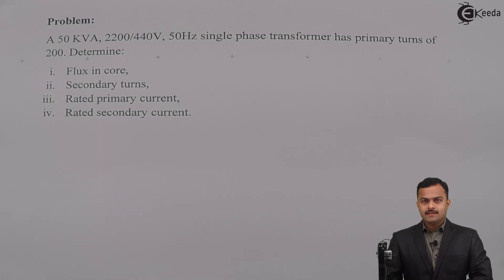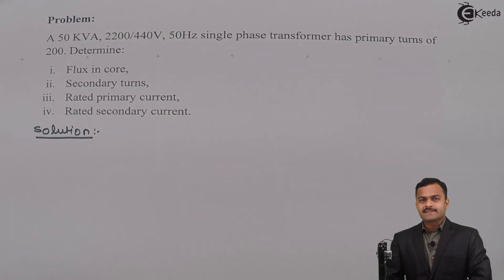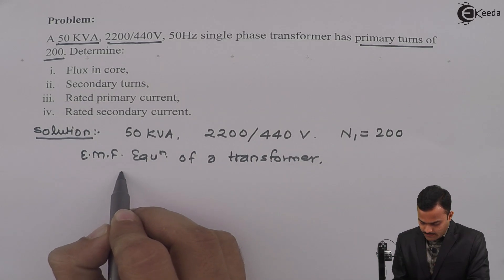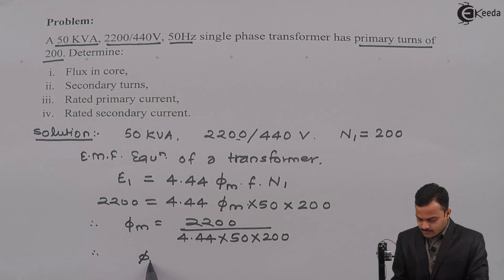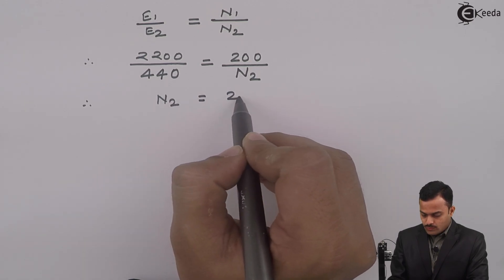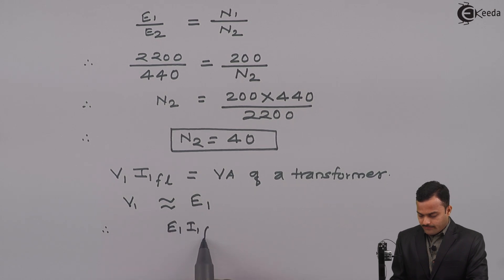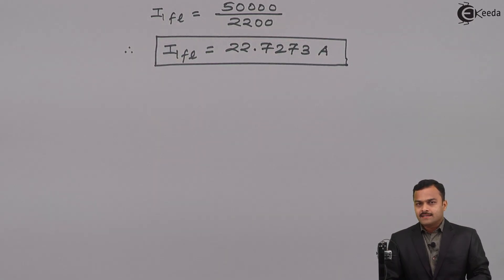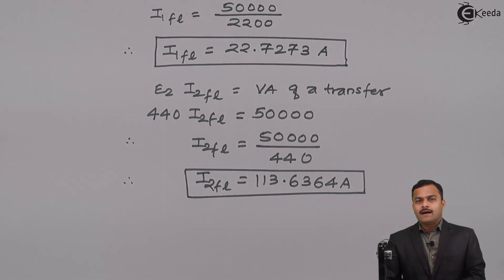EMF Equation of Transformer : Problem 1 - Single Phase Transformer - Basic Electrical Engineering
Video Name - EMF Equation of Transformer : Problem 1

Watch the video lecture on the Topic EMF Equation of Transformer : Problem 1 of Subject Basic Electrical Engineering by Professor Hemant Jadhav. Watch the Complete lecture on Engineering Academics with Ekeeda.

Happy Learning.